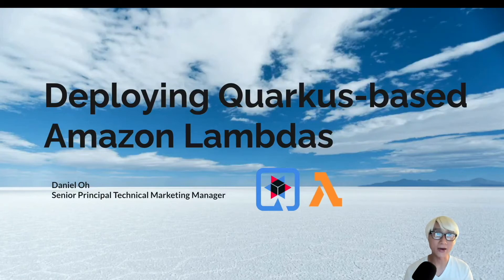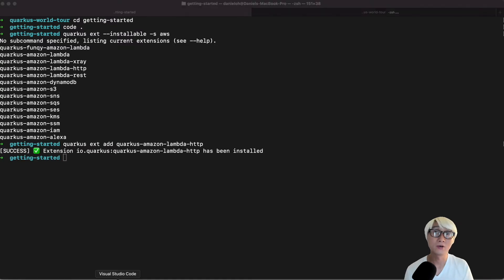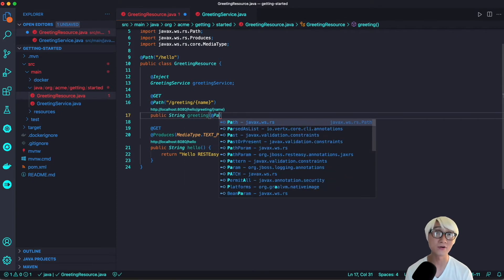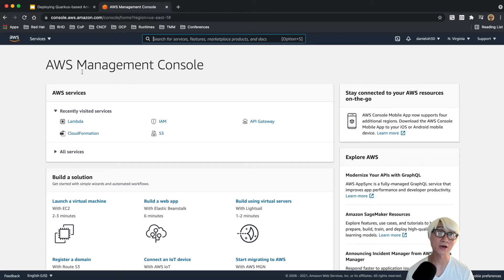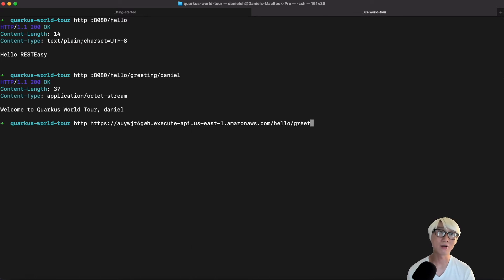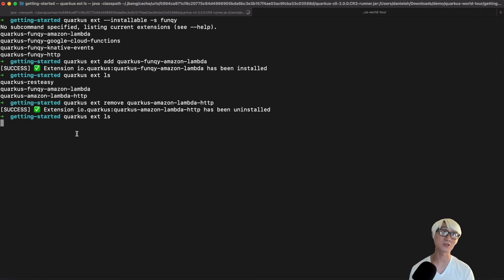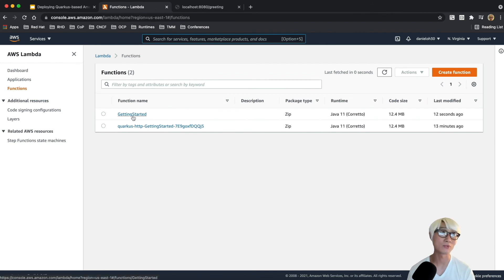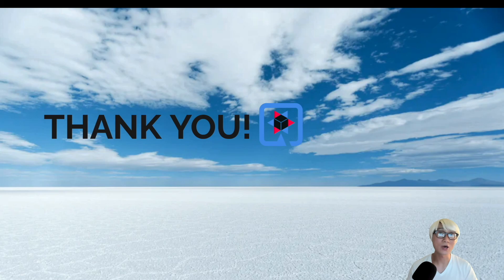Deploying Quarkus based Amazon Lambdas